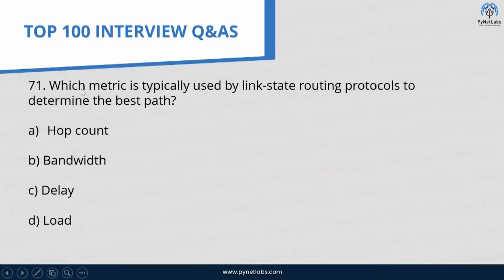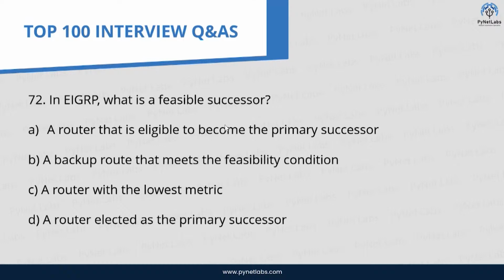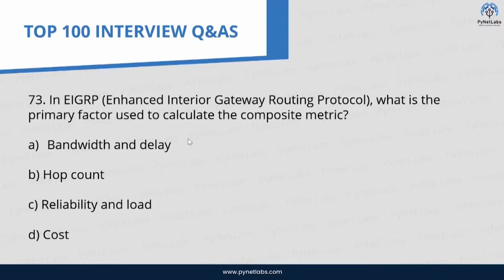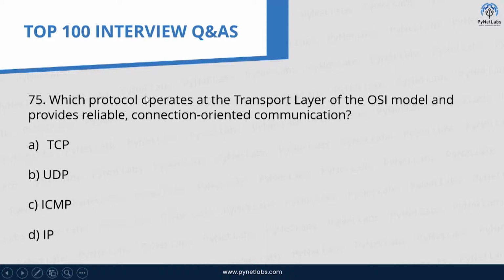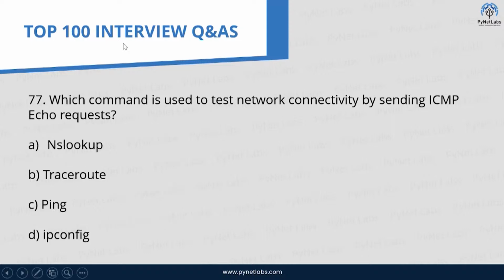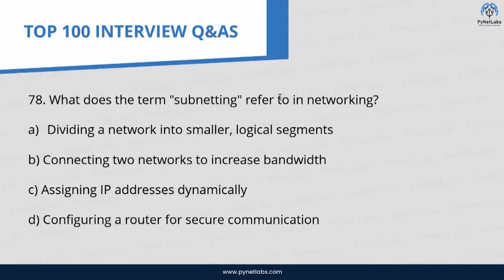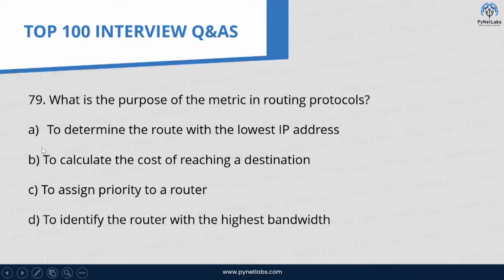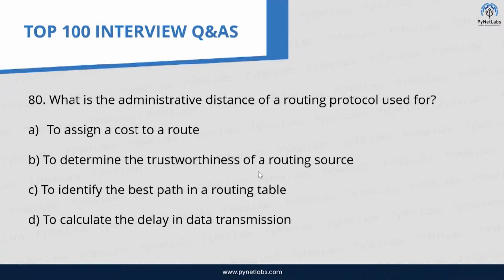Day-8 | Top 100 Network Engineer Interview Questions and Answers